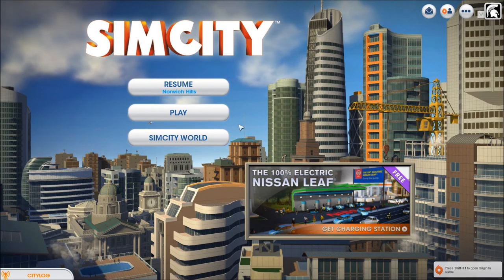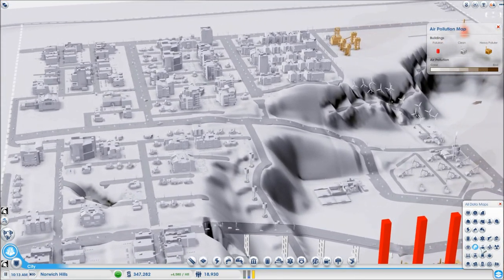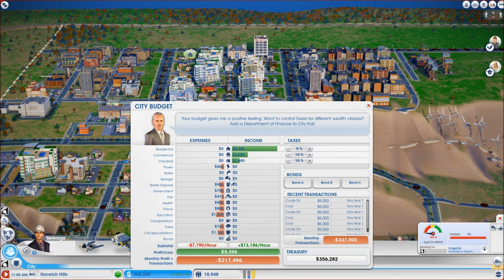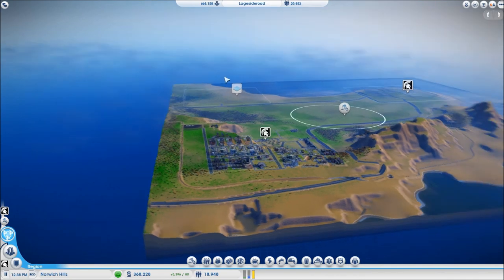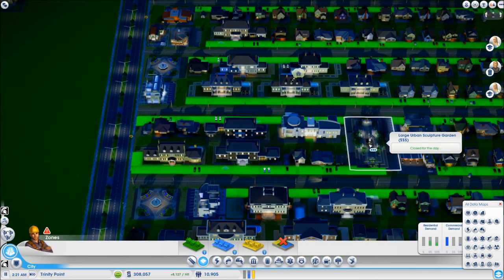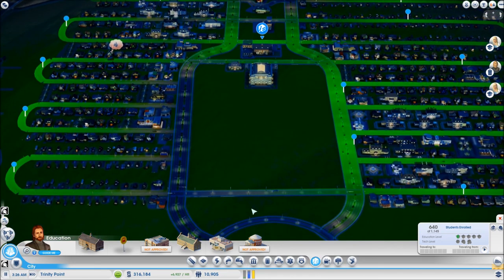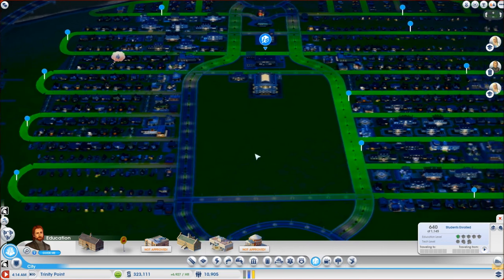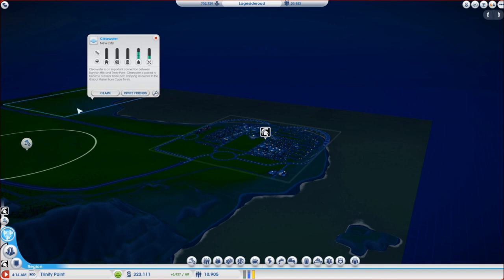SimCity multi-city tutorial #3 industry, education and gambling cities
Third part of my multi-city tutorial about creating a working multi-city region between an industry, education and gambling cities.